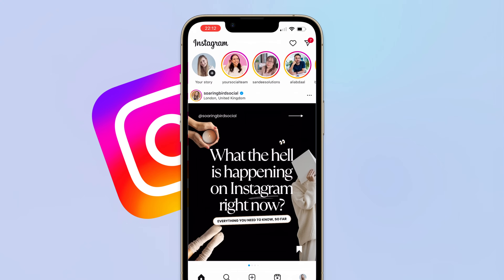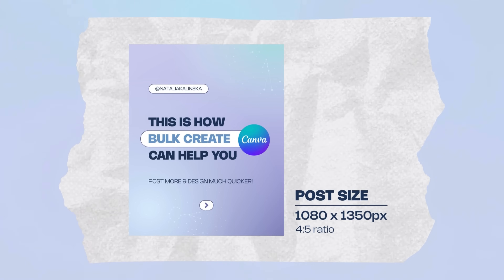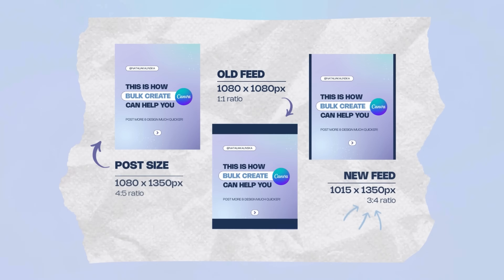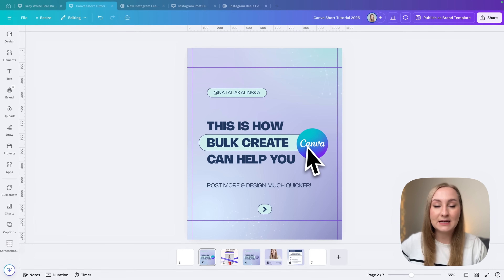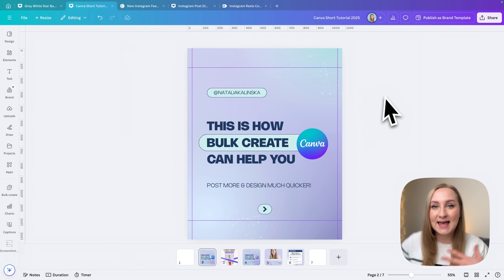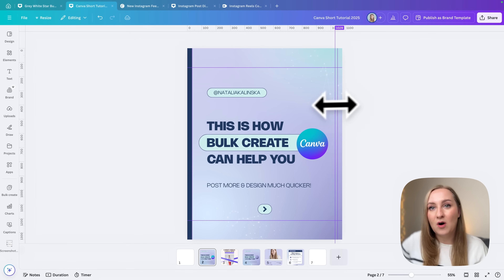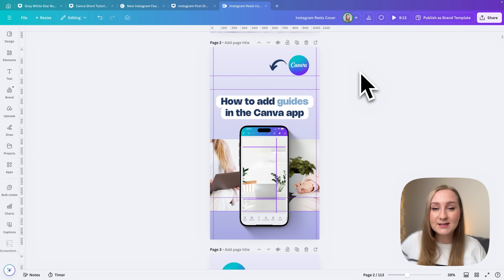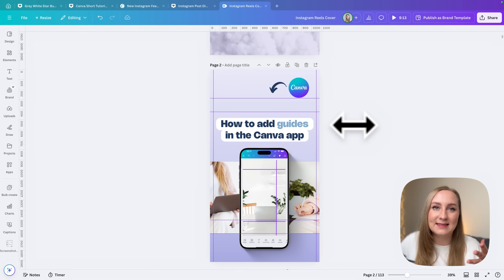New Instagram Grid Update 2025 🚨 Do THIS to FIX it in Canva (Tutorial)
New Instagram grid update got you stressed? Don’t worry, I’ve got you covered! In this video, I’ll show you how to fix the new Instagram grid for old designs and create new posts perfectly using Canva. Plus, I’m sharing a free template to help you switch up quickly. It's so easy to get the aesthetic Instagram feed back again!

🚨 UPDATE: Watch this short to see the official sizes after the Instagram update The Reels grid size is 1080x1440px and the free templates now reflect this!

⏳ TIMESTAMPS:
00:00 - Intro
00:30 - Old vs New Instagram Grid Explained
01:43 - New Instagram Post & Reel Dimensions
03:25 - Instagram Tips: How to Adjust Thumbnails for the New Grid
04:16 - Canva Tutorial to Design Properly for the New Feed
10:52 - More Instagram Updates to the Grid